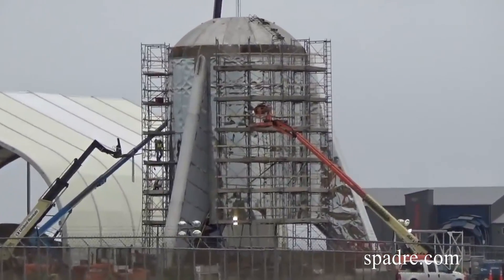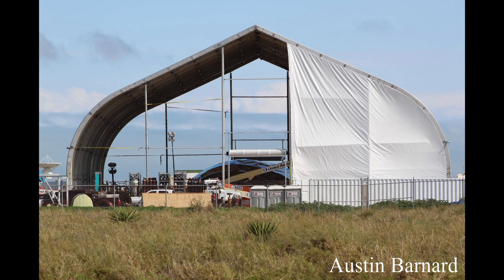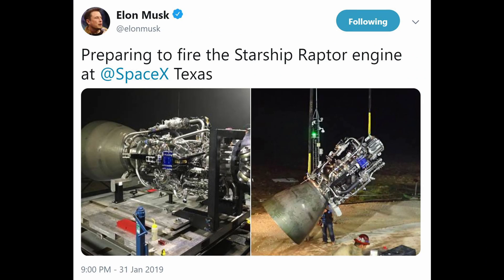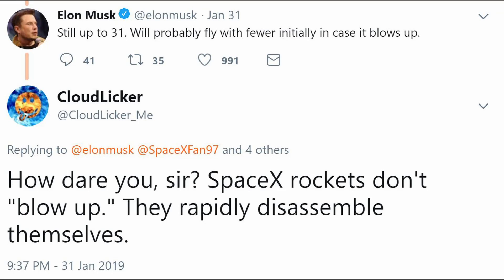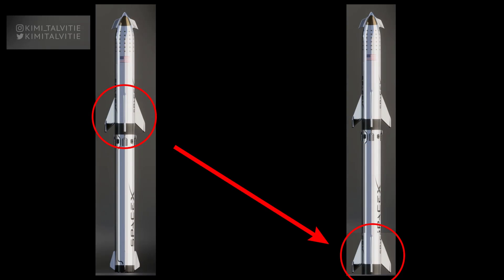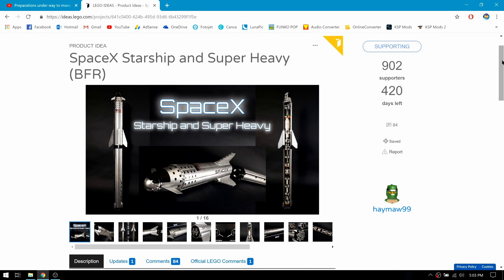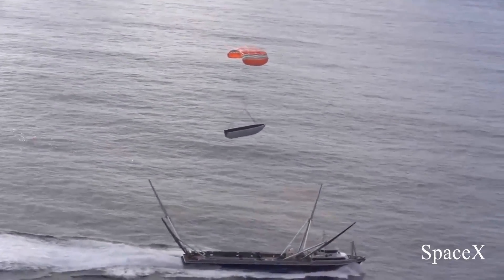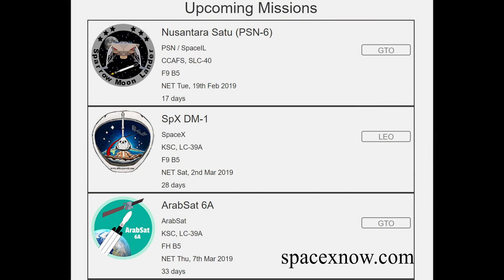SpaceX in the News - Episode 12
In this episode of SpaceX in the News, we take a look at the progress being made to Starhopper and its launch site down in Boca Chica, Texas; we read Elon Musk's tweets concerning the newly designed Raptor engines; we talk about the upcoming Falcon Heavy launch; we watch Mr. Steven attempt another fairing catch; and we introduce a new bonus round.

Crew Dragon Zero-G Indicator